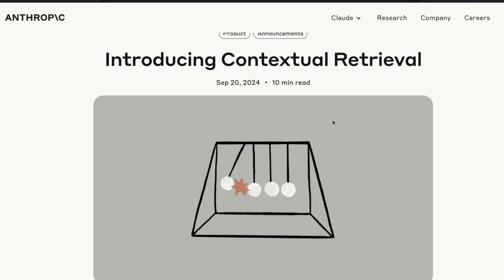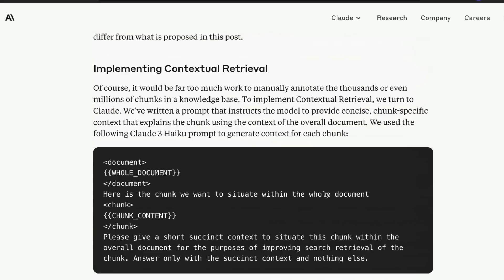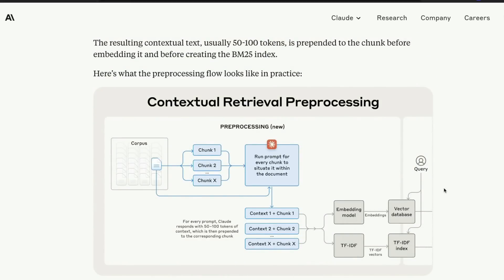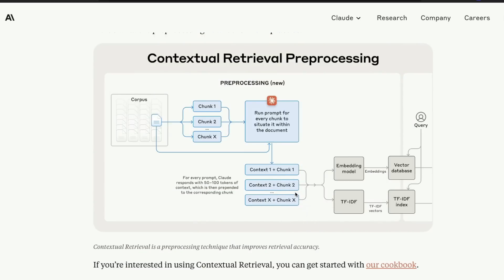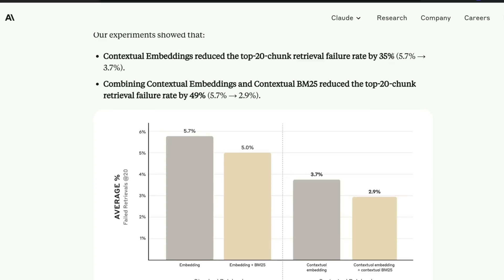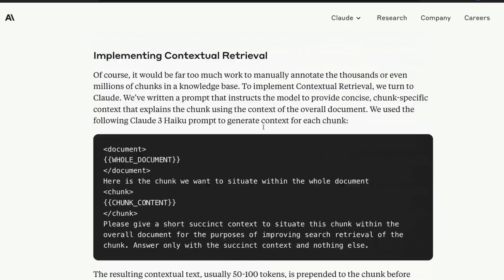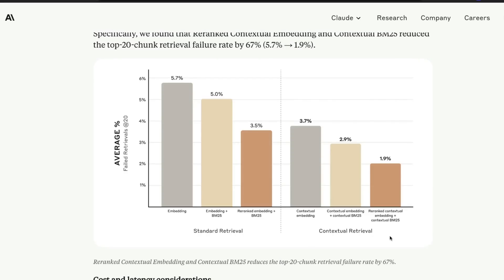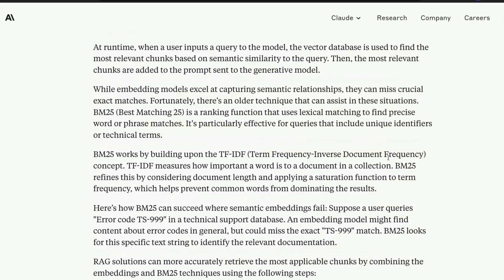Contextual RAG is stupidly brilliant!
Anthropic introduces Contextual RAG and here are some key points!
Embeddings+BM25 is better than embeddings on their own;
Voyage and Gemini have the best embeddings of the ones we tested;
Passing the top-20 chunks to the model is more effective than just the top-10 or top-5;
Adding context to chunks improves retrieval accuracy a lot;
Reranking is better than no reranking;
All these benefits stack: to maximize performance improvements, we can combine contextual embeddings (from Voyage or Gemini) with contextual BM25, plus a reranking step, and adding the 20 chunks to the prompt.

🔗 Links 🔗